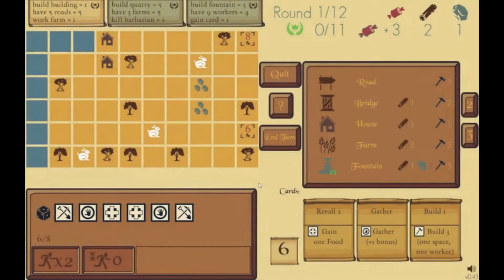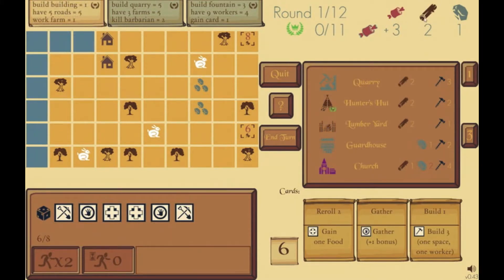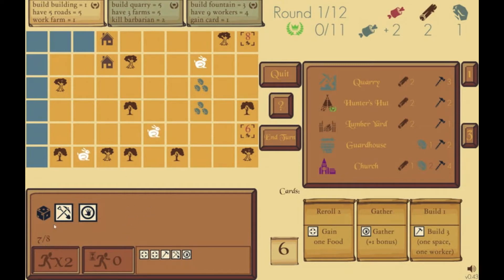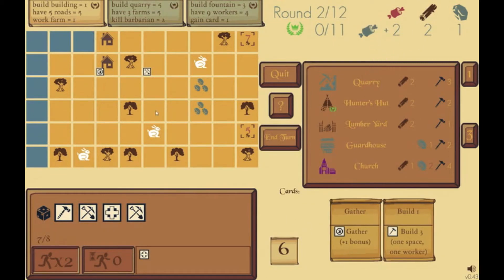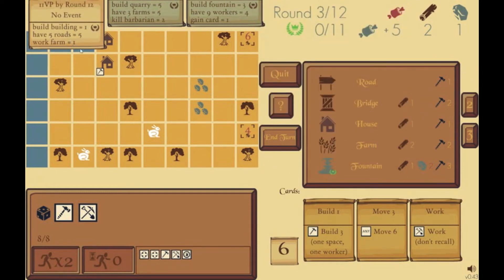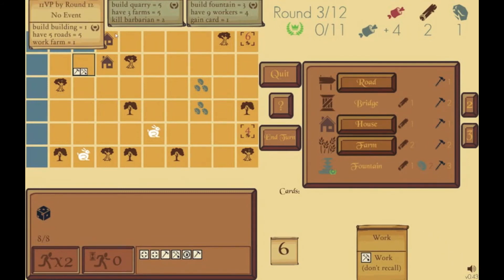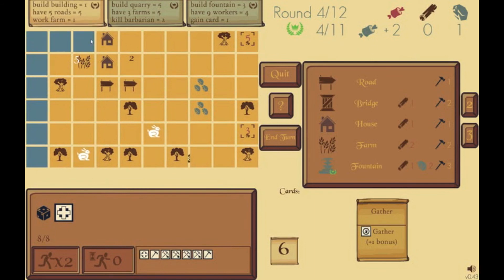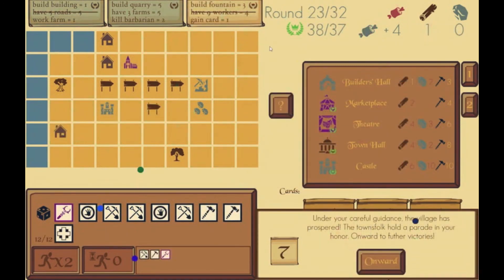How to Play: Axes and Acres!